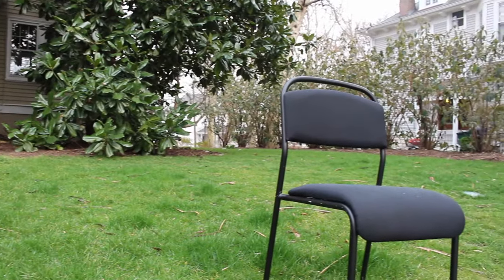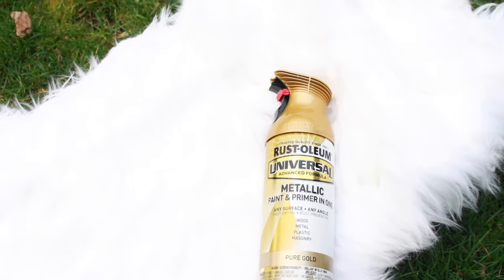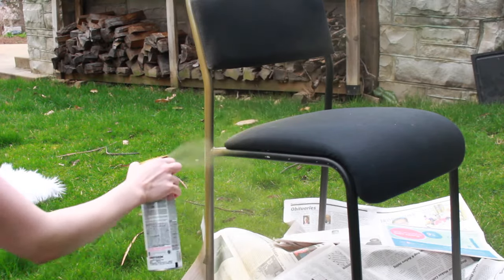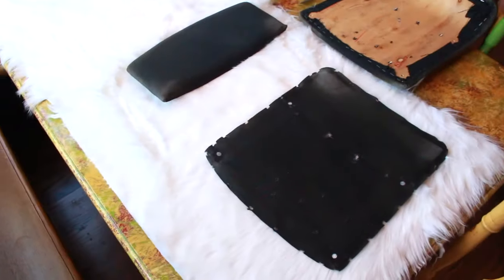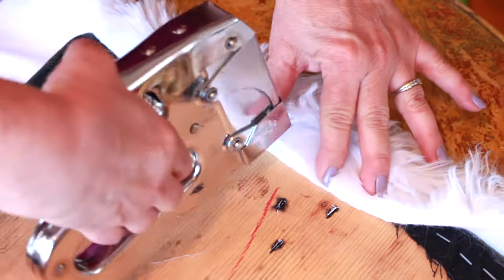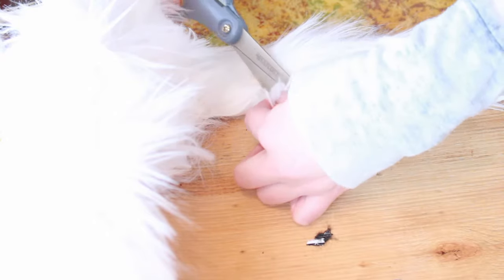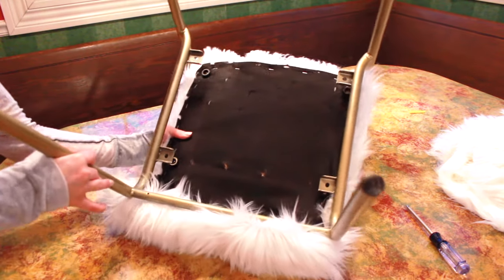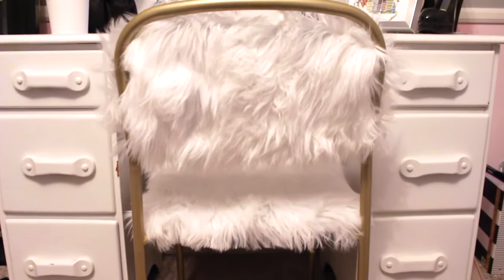DIY FUR & GOLD CHAIR // IKEA HACK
I wanted to give my old desk chair a face lift!! All I used was spray paint and fur fabric, it was super easy and only took a few hours. Thank you guys so much for watching, let me know if you have any other DIYs you'd like to see.

Products Used:

Rustoleum Gold Metallic Spray Paint   (Home Depot)
White Fur Fabric   (Joann's Fabric)

Similar Chairs:

Not exactly the same, but you could use E6000 glue to adhere the   fabric- $12.50

$45

A more standard desk chair with rolling- $37

I wouldn't necessarily recommend buying this chair, but it is definitely one you could find at a thrift store or around your house- $39

- G O O G L E + W E B S I T E-